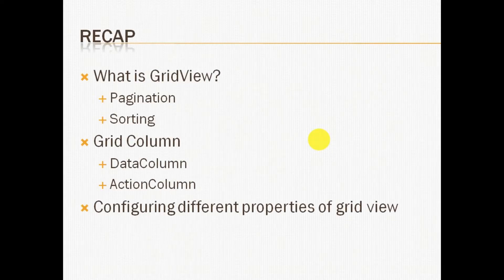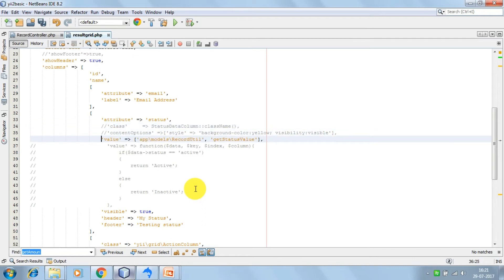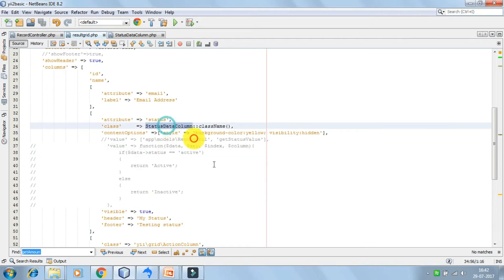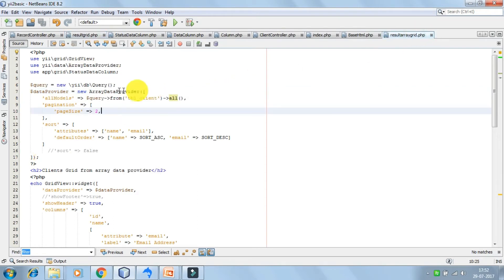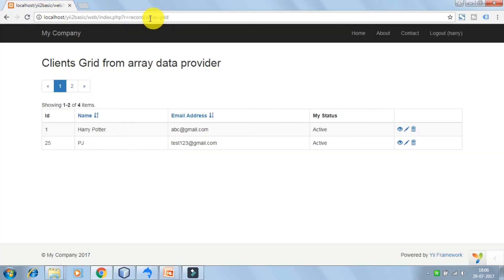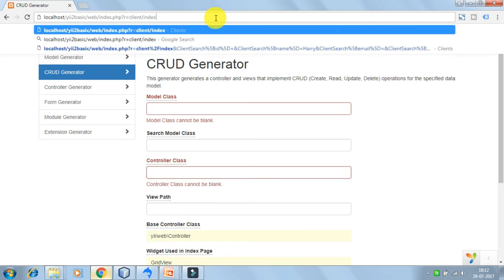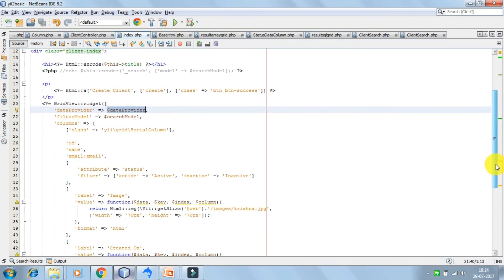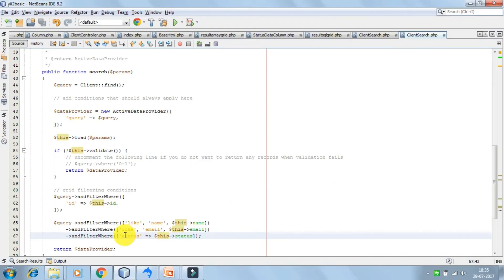Yii2 Tutorials #11 - Grid View Part 2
This is next video in tutorial series of yii framework. In this video I have discussed about contentOptions, usage of custom data column class, usage of array and sql data provider with grid view. I also discussed about the filters and search form. All this is explained with the help of an example.